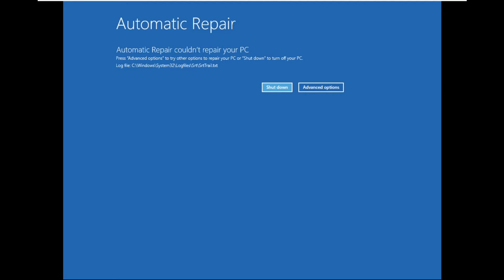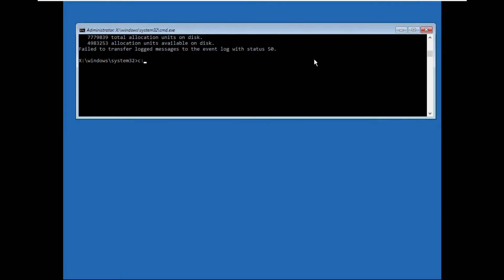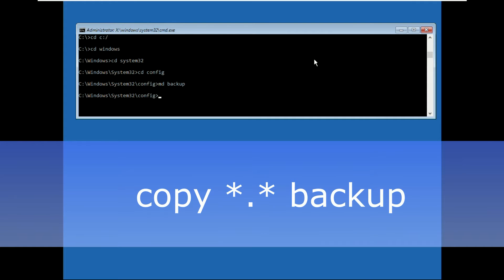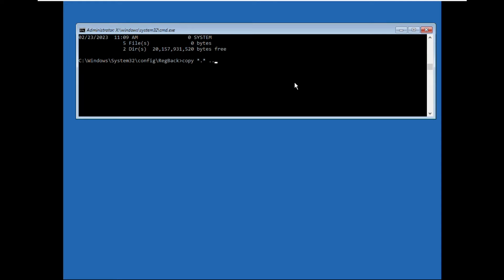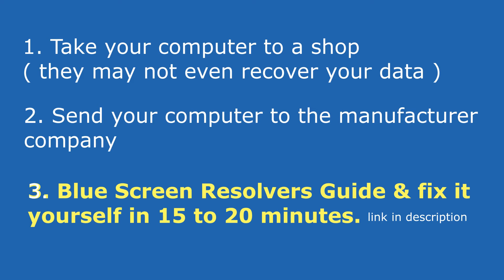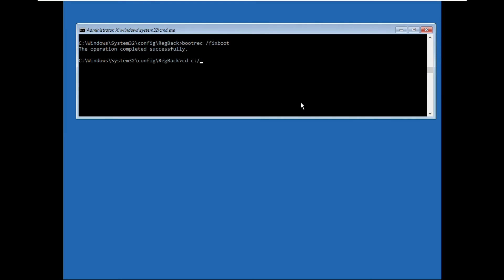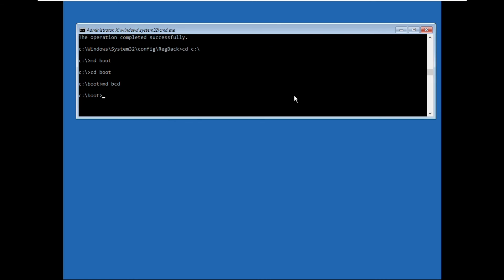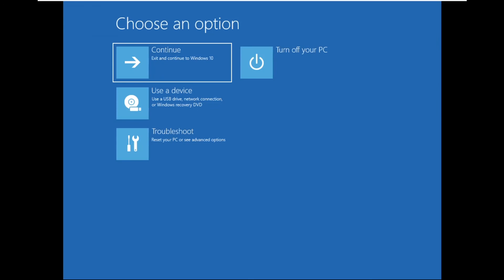SrtTrail.txt Windows 10 FIX [Updated Guide]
SrtTrail.txt Windows 10 FIX | How to Fix C /Windows/System32/LogFiles/srt/SrtTrail.txt
[ Update ] Even after following this video, if you are unable to fix this problem you can get my own Blue Screen Resolver PDF Guide. This guide has a solution to all the errors like -
1. access is denied
2. Your PC did not start correctly
3. path not found
- No matter if you are a complete basic user and has no technical knowledge.

If you are a complete basic user & and you have no technical knowledge OR somehow you are not able to solve this problem by yourself, do not stress out. You can either opt for my digital book and do it without any technical knowledge or just hire us if your PC is a production / business computer. The PDF contains all the steps in granular details.

Use the command prompt in Windows 10 Start menu options.
When the boot options menu appears, you must do the following:

1. Select Edit Options - Advanced.
2. Select System Prompt in the list of options.
3. When the command prompt appears, type the following and press Enter after each line to run:

Bootrec.exe / RebuildBcd
Bootrec.exe / fixmbr
Bootrec.exe / fixboot

4. To carry out this command, you must know the lyrics to all the hard disk partition. At the command prompt, you must type the following (but remember to use the right letters to partition the hard drive of your PC)
chkdsk / r c:
chkdsk / r d:

5. Restart the computer and see if the problem is solved.
Error Mesage: C:\windows\system32\logfiles\Srt\SrtTrail.txt  comes on Blue Screen BSOD.

6. Rest of the Steps are covered in the video. Complete all the steps and the error SrtTrail.txt will be fixed.